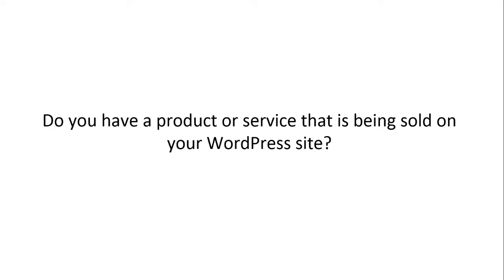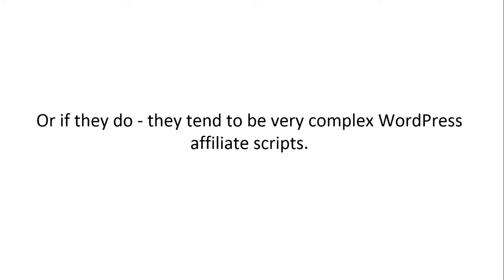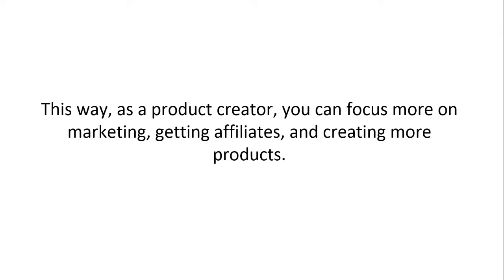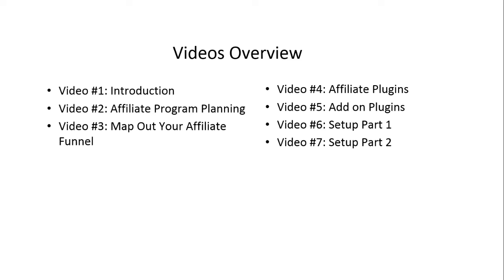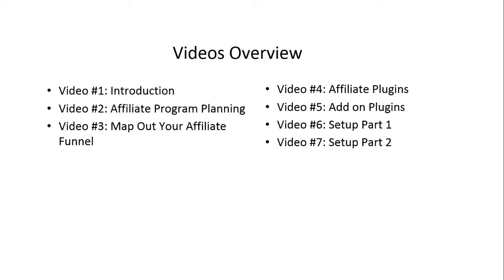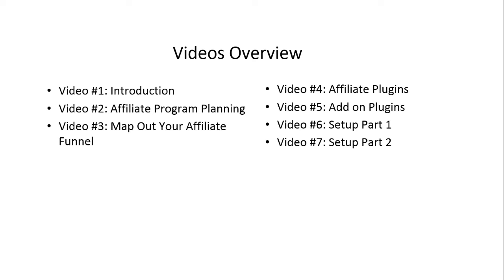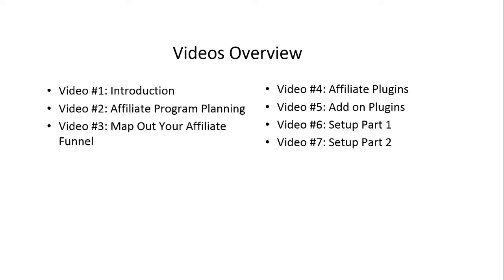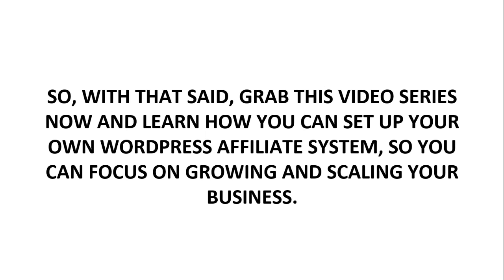Start Your Own Wordpress Affiliate System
About Course:
Become Pro in this 100% FREE video course, WordPress Affiliate System.